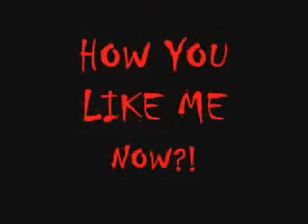Blowin' 3D models up!!!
origionaly the song was "Boom" by P.O.D.

but i had to replace it XP